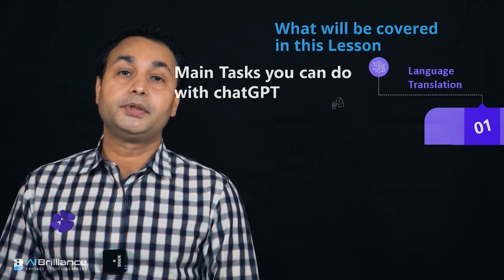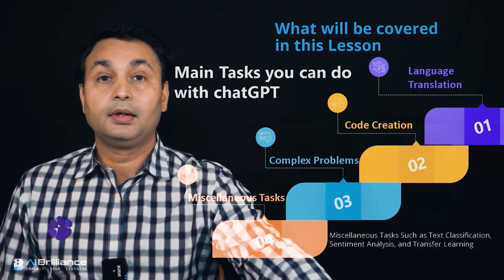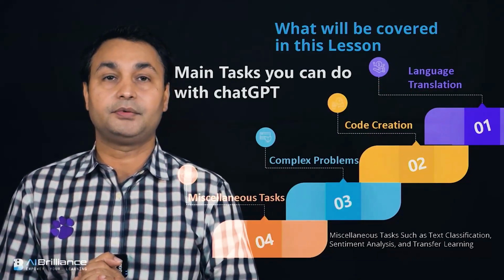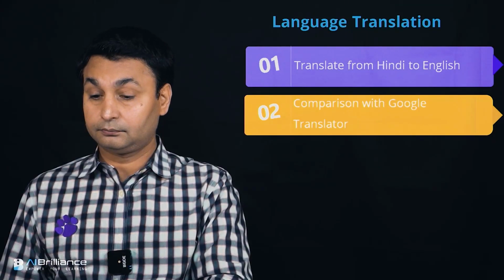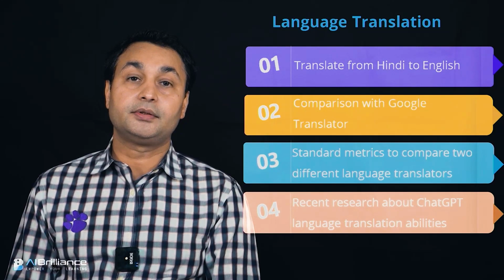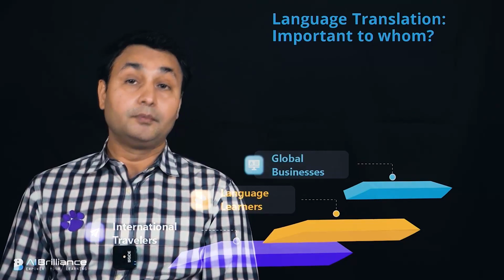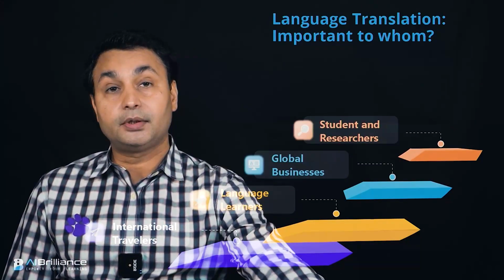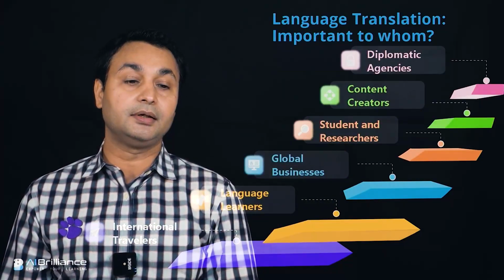Introduction and Language Translation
We’re excited to introduce you to the language translation capabilities of ChatGPT, an advanced AI chatbot developed by OpenAI. ChatGPT is not just a chatbot, but also a powerful language translator that can understand and communicate fluently in multiple languages. Whether it’s English, Spanish, French, German, Chinese, Japanese, or any other language, ChatGPT is designed to break down language barriers and facilitate smooth communication. It uses state-of-the-art AI algorithms and is trained using a method called Reinforcement Learning from Human Feedback (RLHF), which allows it to learn and improve from human feedback. This makes it capable of providing accurate translations and understanding the nuances of different languages.